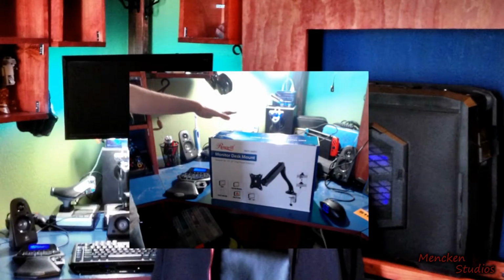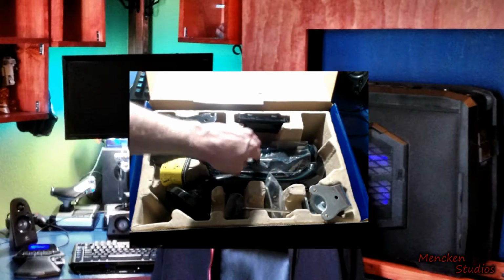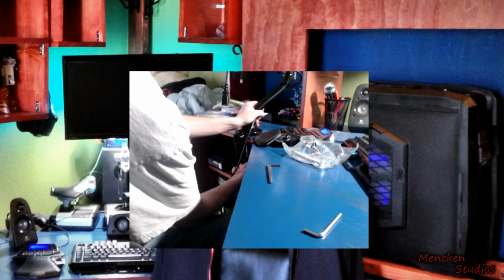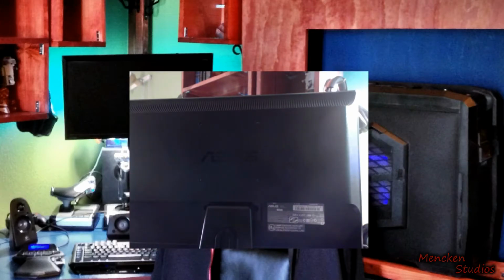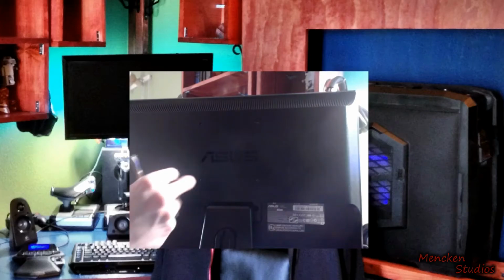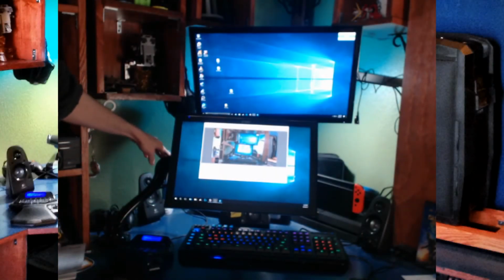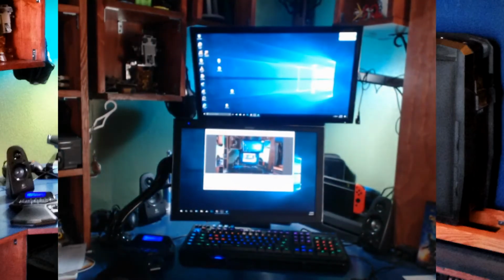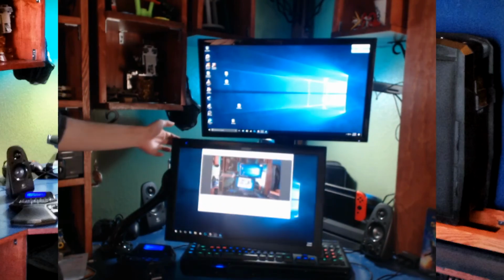Rosewill Desk Mount RMS 16001 Assembly and Review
As an initial note, I know i keep pronouncing it as Roswell, I can't help it! My review of the Rosewill RMS 16001 desk mount monitor arm. In short, if you can get it on sale it is a pretty good monitor arm. It's major issue is the monitor tilt does not have enough resistance, even at max tightness. If you are looking for a top quality monitor arm, this is more of a mid quality one and you should look at another.